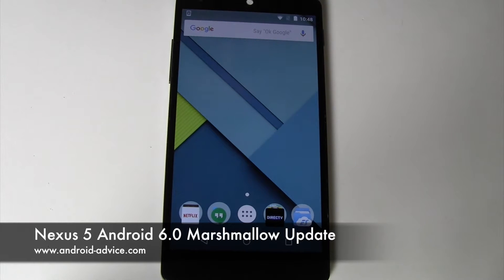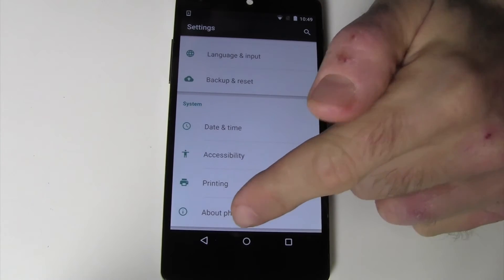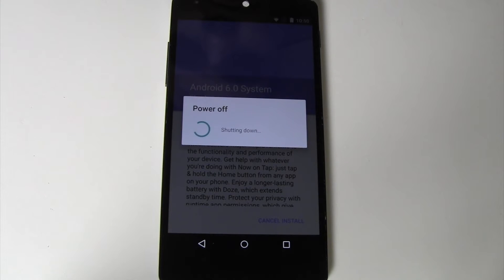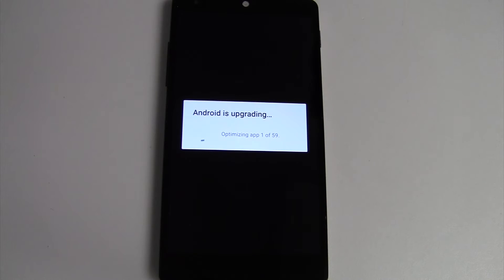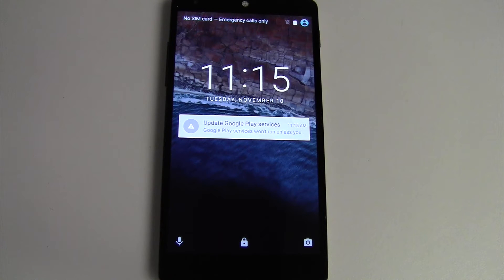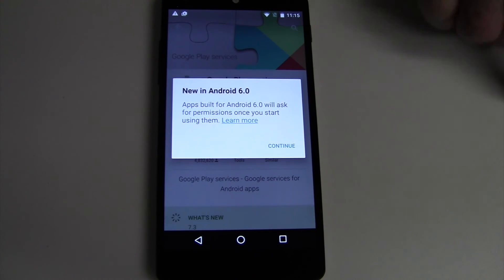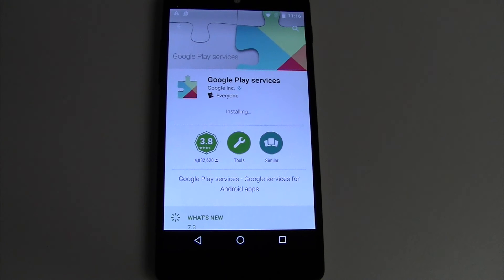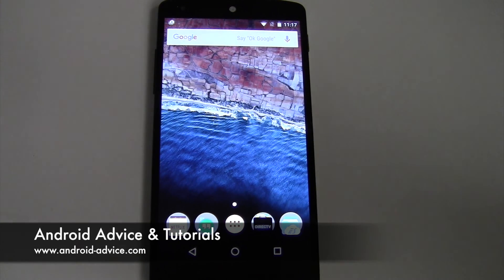Nexus 5 Android 6 0 Marshmallow Update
How to update the Nexus 5 to Android 6.0 Marshmallow.  This is a support video that shows the process and time it takes to update your Nexus 5 to Android Marshmallow.  This is a simple video and is here to support other uses of the Nexus 5 smartphone.